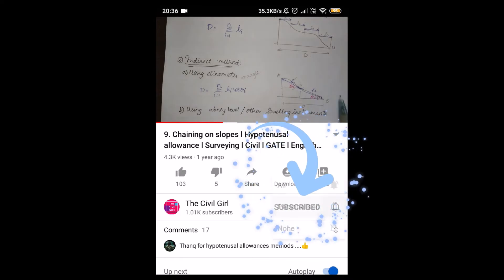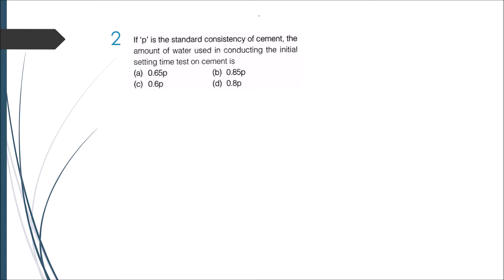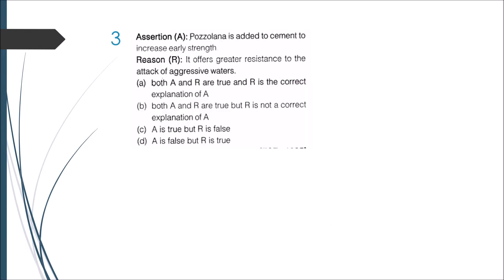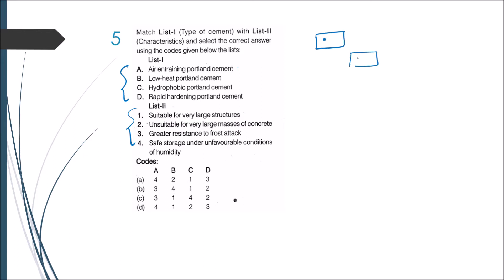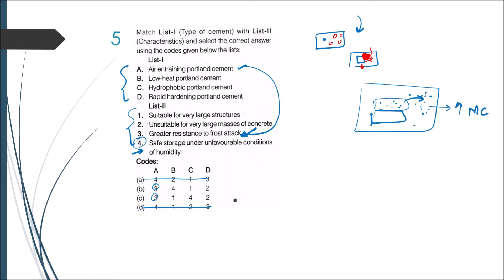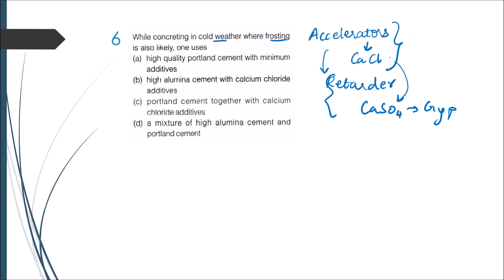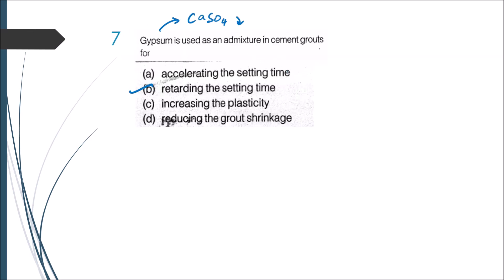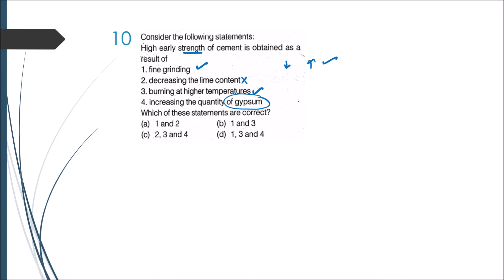1. 100 + Questions on cement | Basic Concrete technology questions | Interview | Govt exams | Part 1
This video includes ten questions on cement with an explanation. It is a part of the series of questions on cement consisting of at least 100 questions.
This will be helpful for government exams in civil engineering fields and in interviews.

The civil Girl is a YouTube Channel for College students who wants to do self-preparation in the Civil engineering stream for GATE and interviews.